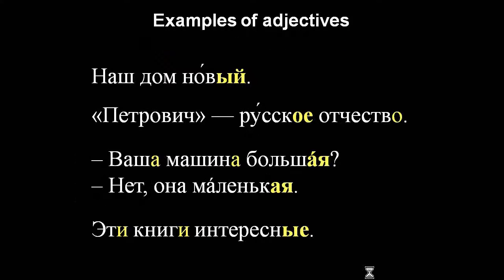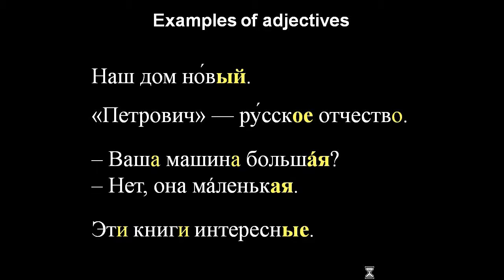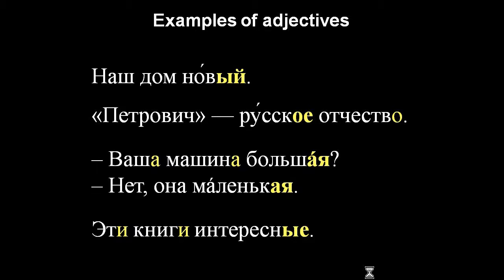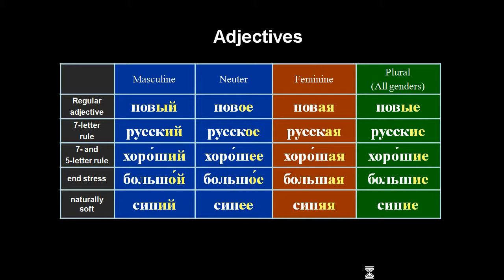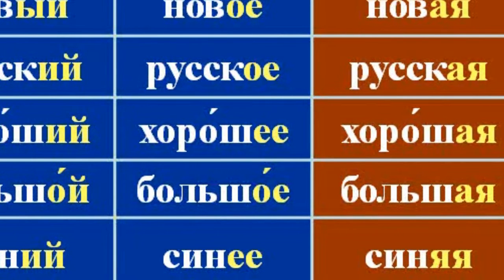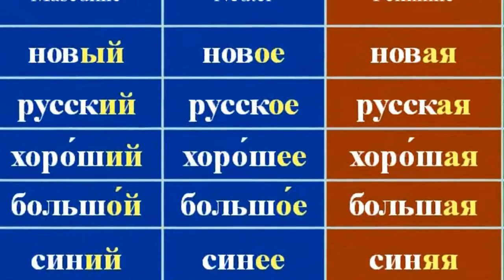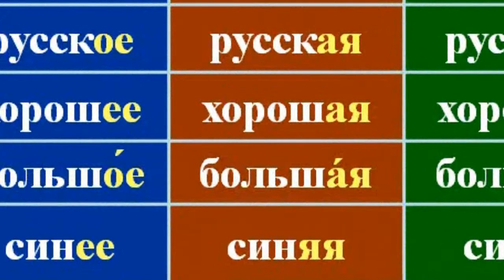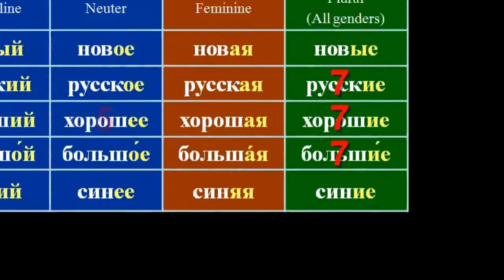Unit 2 Grammar presentation, Pt. 3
Unit 2 Grammar presenttaion, Pt. 3